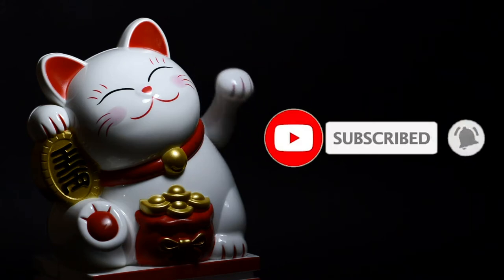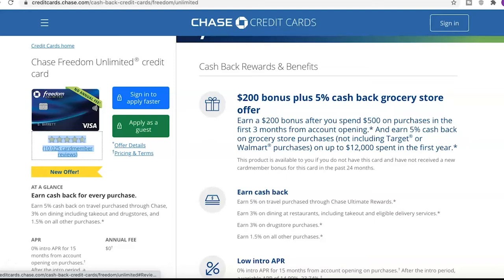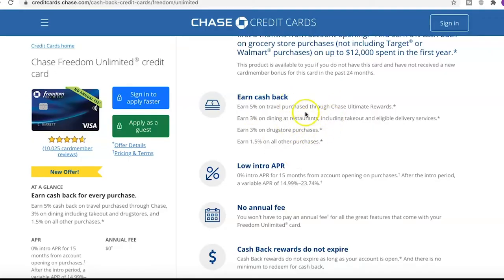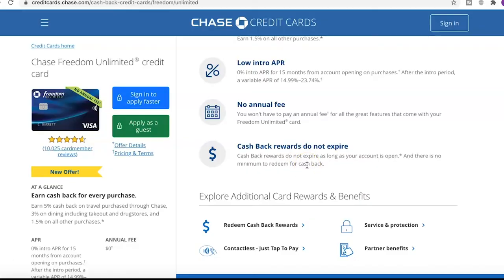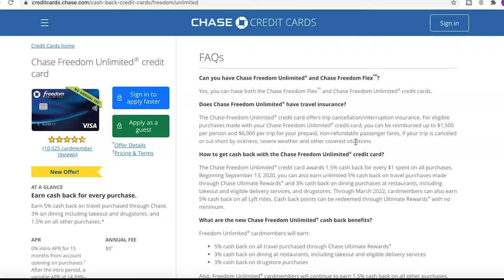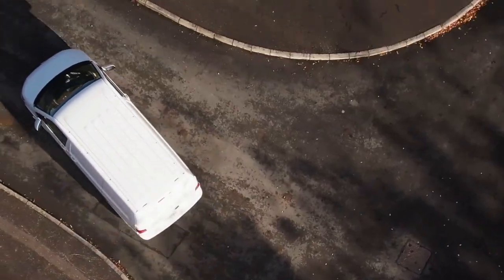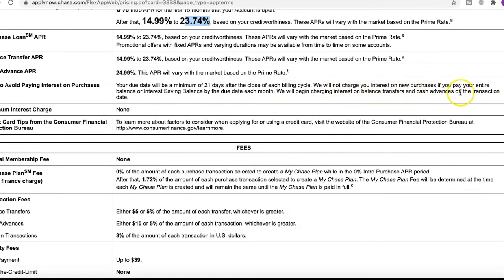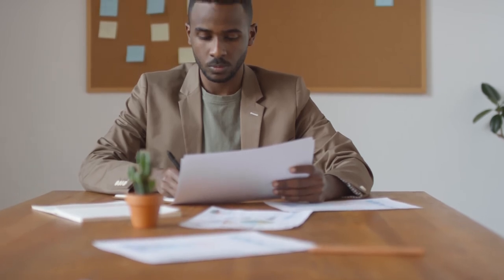The STATS! Chase Freedom Unlimited Credit Card Review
In this Chase Freedom credit card review, i'll be going over the details of one my most favorite credit cards in my repertoire, the Chase Freedom Card and comparing that with the Chase Freedom Unlimited Card Let's see how the APR, cash-back, etc. work with this pretty stellar card!

💰 Hustler Undergrad -everything you need to start your hustle and micro business

💰How to Turn an Established LLC into a S Corp Holding Company

The Chase credit card application for the Chase Freedom Card is easier to get approved for than other cash back credit cards. Learn the tips to help ensure you have an easier time to get approved for this Chase card.

Earning rewards is simple with Chase Freedom and the steps are explained. Cash back rewards can be transferred into other Chase credit card reward programs.

FAQs
Can you have Chase Freedom Unlimited® and Chase Freedom FlexSM?

Yes, you can have both the Chase Freedom FlexSM and Chase Freedom Unlimited® credit cards.

Does Chase Freedom Unlimited® have travel insurance?

The Chase Freedom Unlimited® credit card offers trip cancellation/interruption insurance. For eligible purchases made with your Chase Freedom Unlimited® credit card, you can be reimbursed up to $1,500 per person and $6,000 per trip for your prepaid, non-refundable passenger fares, if your trip is canceled or cut short by sickness, severe weather and other covered situations.

How to get cash back with the Chase Freedom Unlimited® credit card?

The Chase Freedom Unlimited® credit card awards 1.5% cash back for every $1 spent on all purchases. Beginning September 13, 2020, you can also earn unlimited 5% cash back on travel purchases made through Chase Ultimate Rewards® and 3% cash back on dining purchases at restaurants, including takeout and eligible delivery services, and drugstores. Through March 2022, cardmembers can also earn 5% cash back on all Lyft rides. Cash back points can be redeemed through Ultimate Rewards® with no minimum.

What are the new Chase Freedom Unlimited® cash back benefits?

Freedom Unlimited® cardmembers will earn:

5% cash back on all travel purchased through Chase Ultimate Rewards®
3% cash back on dining at restaurants, including takeout and eligible delivery services
3% cash back on drugstore purchases
Also, Freedom Unlimited® cardmembers will continue to earn 1.5% cash back on all other purchases, and No Annual Fee.

How do I get the new Chase Freedom Unlimited® Cash Back rewards?

Beginning September 13, 2020, all new Freedom Unlimited® customers will get the new Cash Back rewards.

How To Make Money Playlist, which is perfect before watching this chase freedom credit card review video

Mentality Shift (getting your brain ready to make money, which you join after this review chase freedom card) Playlist